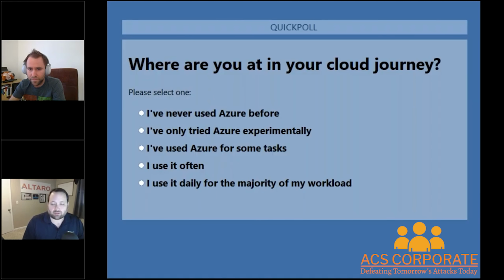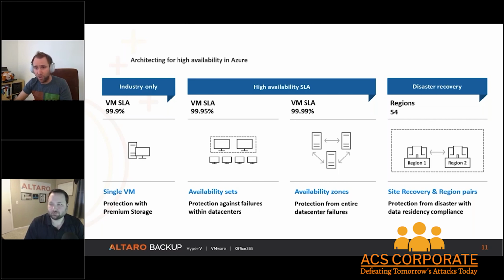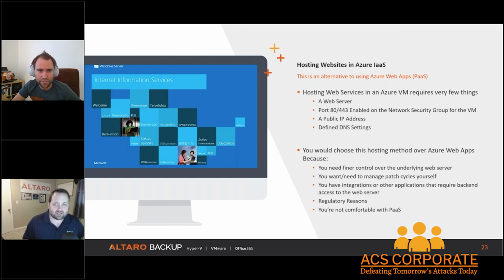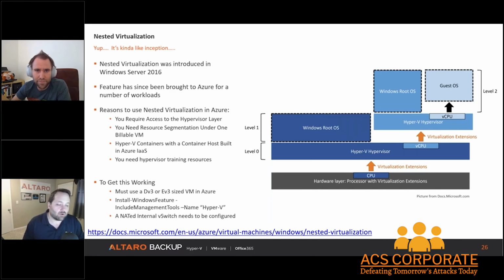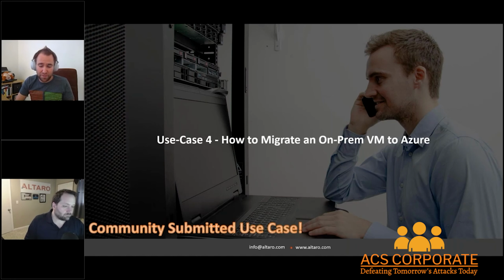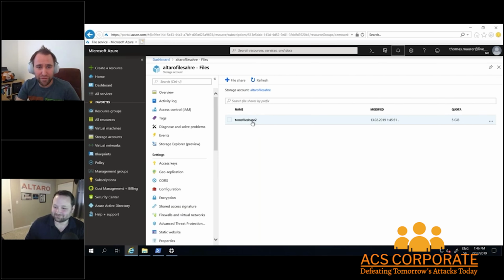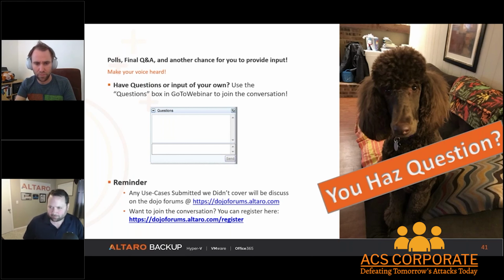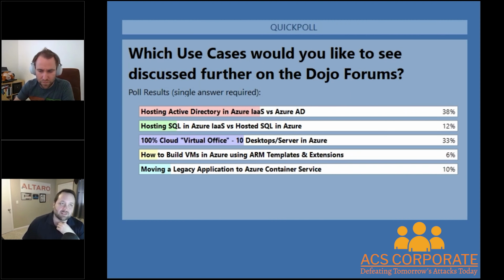How to Supercharge your Infrastructure with Azure IaaS